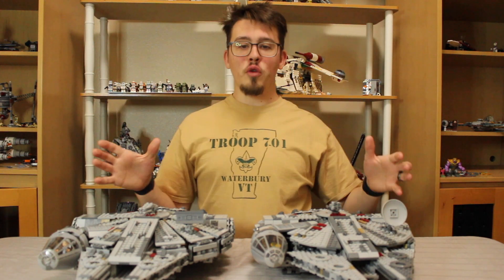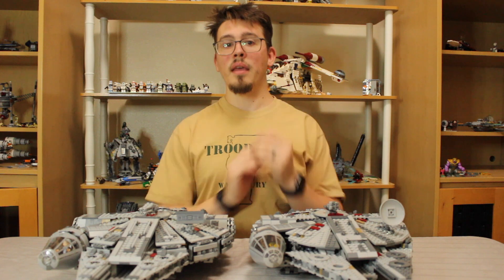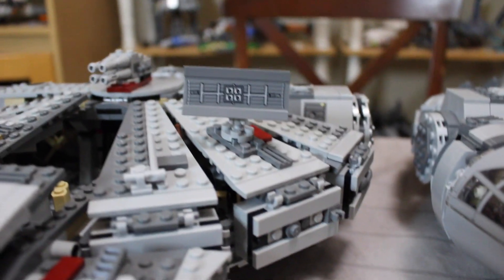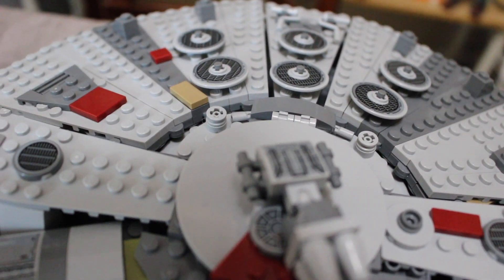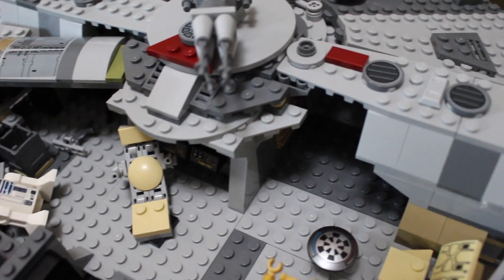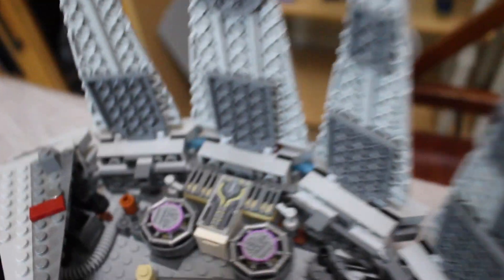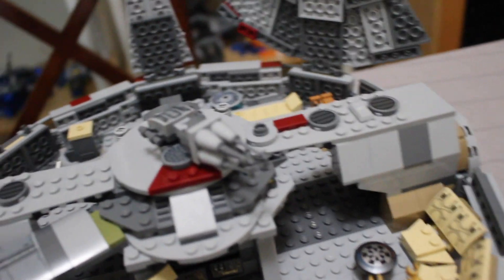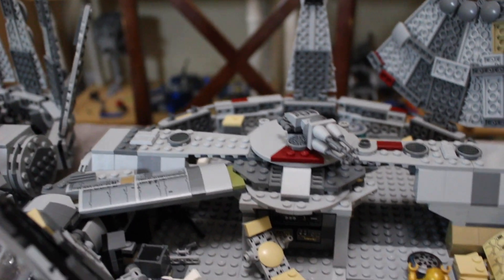Lego Star Wars VERSUS Millennium Falcon 75257 Millennium Falcon 75105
Lego VERSUS! in this video we put the 2 most recent play scale millennium falcons against each other find out in the video to see which one wins!
if you would like to pick up either set
Here: 75257
Lego New releases:
Lego Obi Wan's Jedi Star Fighter
inquistor transport scthye
Lego AT-TE
Lego Justifier
Lego Kenobi vs Darth Vader
Lego BD-1
Retiring sets:
Lego 501st
Lego aat
Lego Imperial light cruiser
Lego mandolorian star fighter
Lego Trouble on tatooine
Lego imperial marauder
Lego Mandalorian forge
Lego duel on mandalore